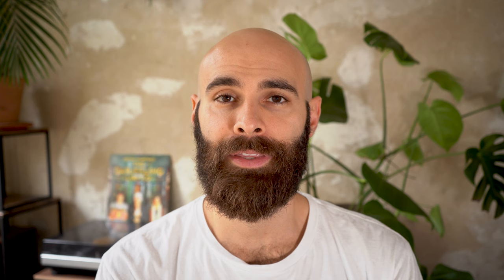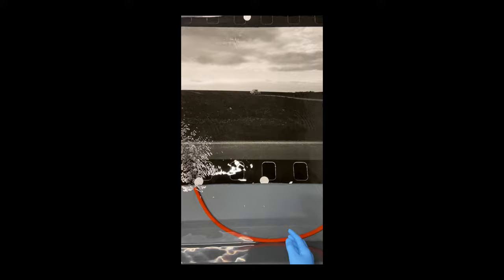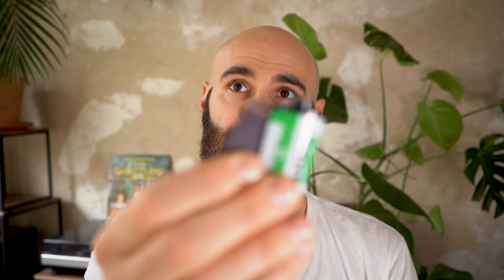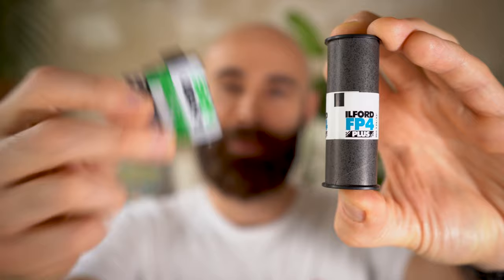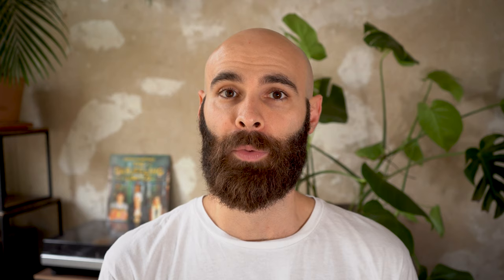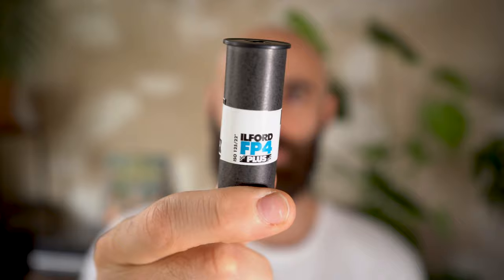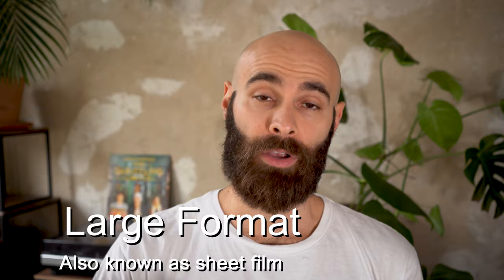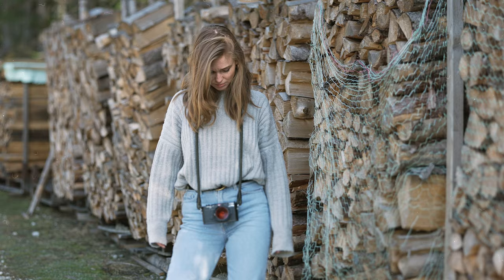35mm vs. Medium Format vs. Large Format film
This video talks about the different formats that are commonly available today in film photography. I describe the pros and cons of each format and go into detail of what you can do with each different film format.

Learn more about film photography on my free* Skillshare courses, sign up with this link:

*free for one month, cancel anytime.

A big thank you to Intrepid Camera for helping me out with an 8x10"